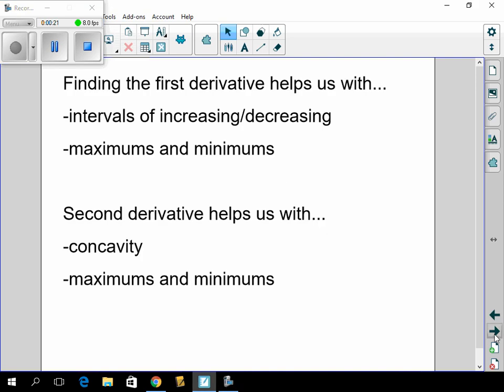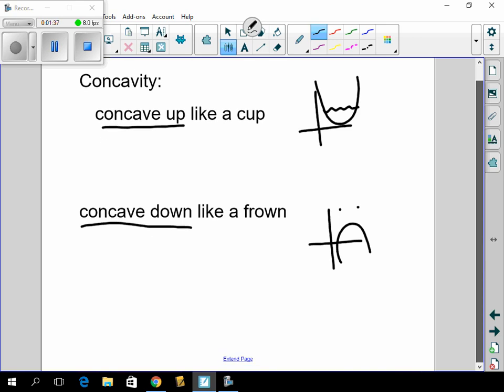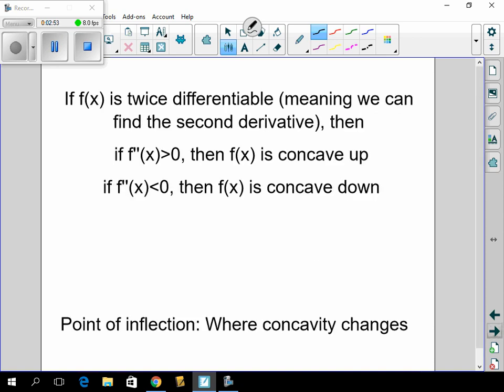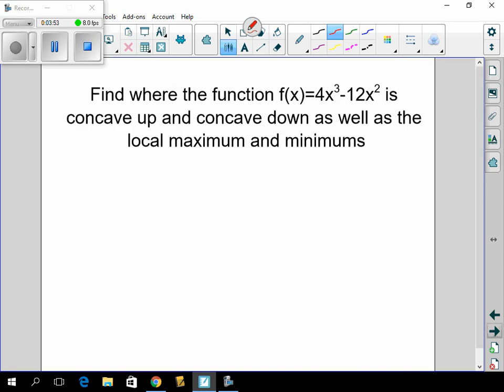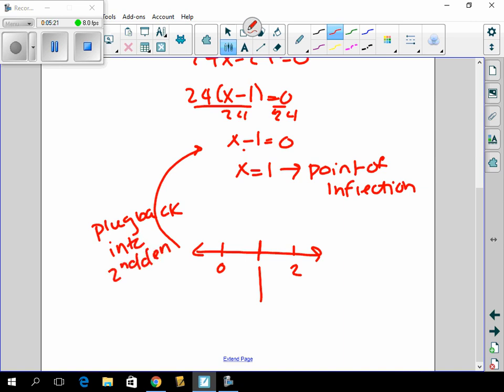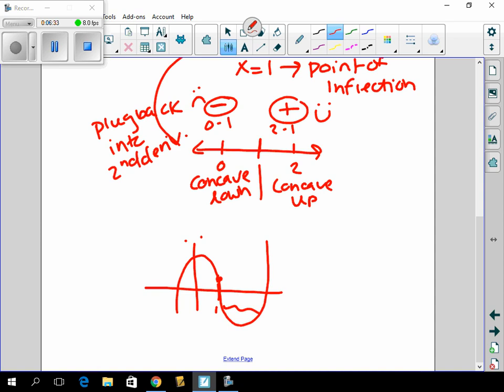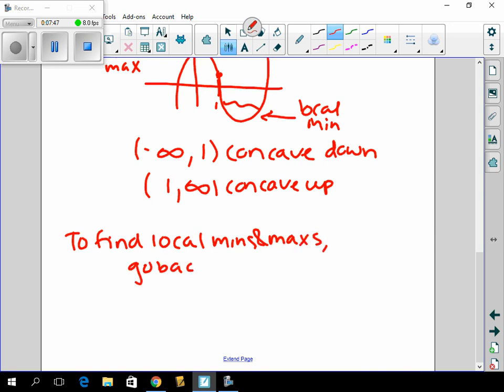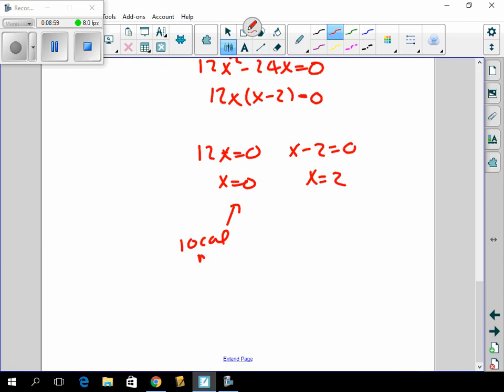Calc Chats 16: Graph Analysis Part 3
Learn how to use the second derivative to find concavity of a function!